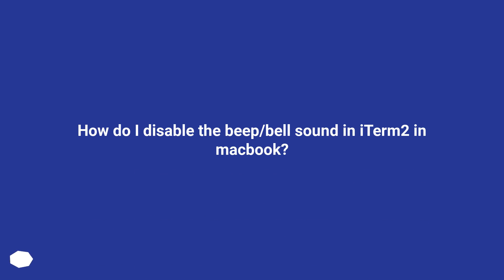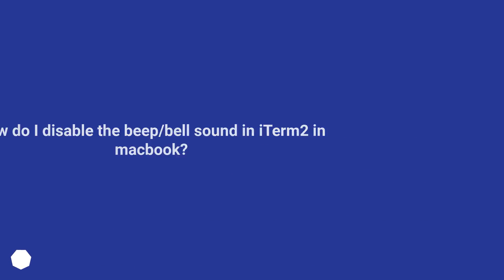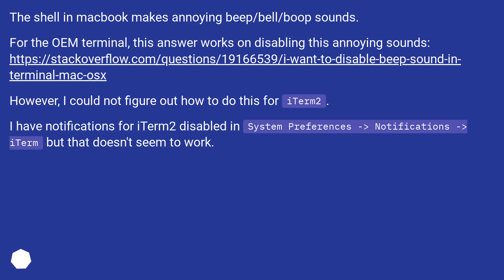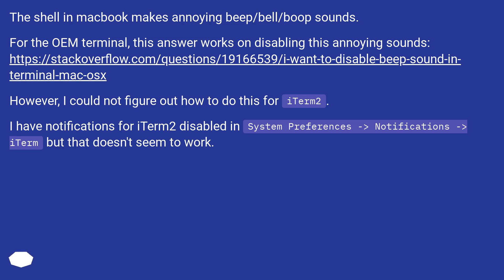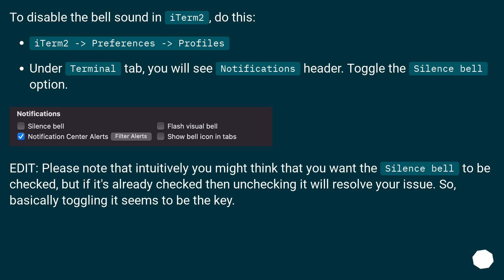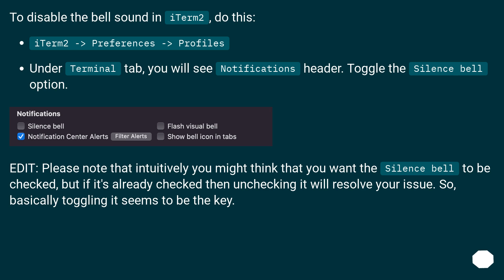How do I disable the beep/bell sound in iTerm2 in macbook?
Chapters
00:00 Question
00:42 Accepted answer (Score 47)
01:25 Answer 2 (Score 5)
01:52 Thank you